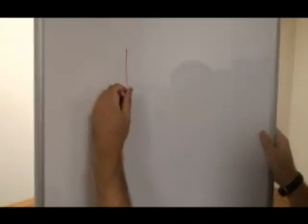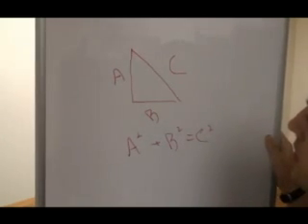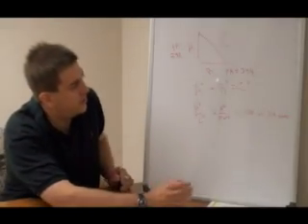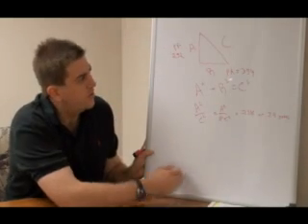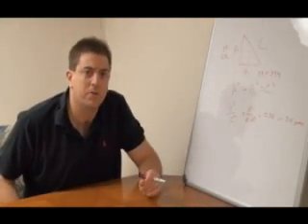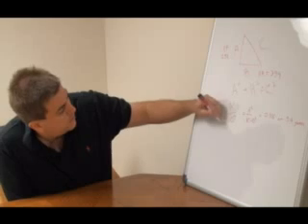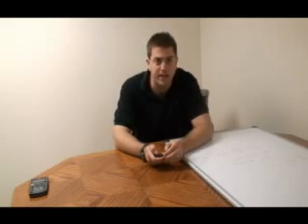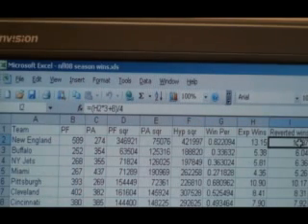Pythagorean theorem and NFL season wins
Geometry can help predict how many games a team will win in a season of any sport. This shows how to apply this to the 2008 NFL season.